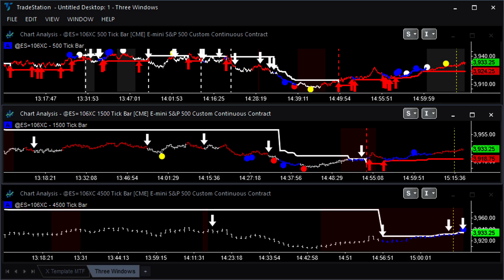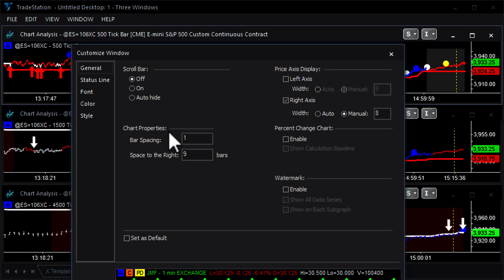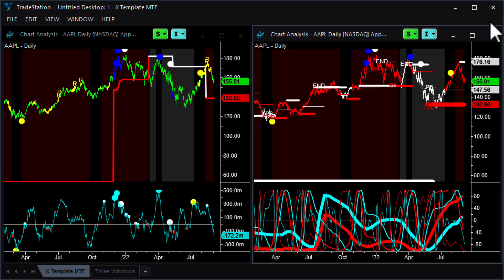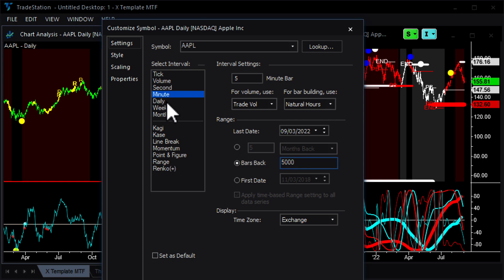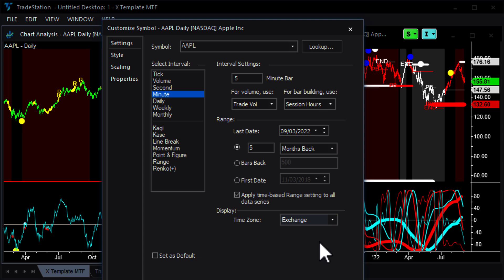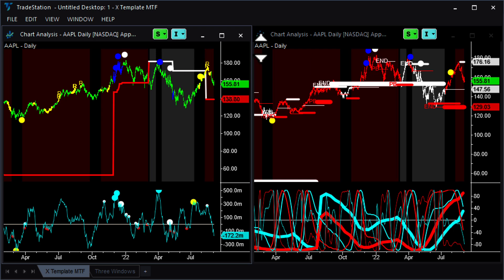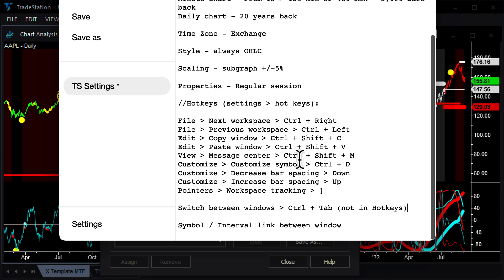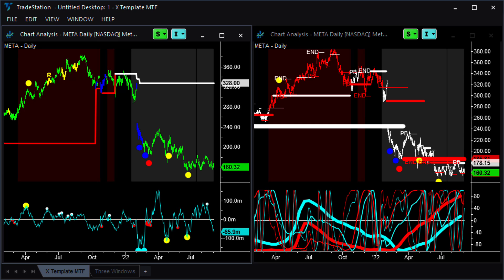TradeStation 10 Chart Settings I Use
1. Customize Window (double click window):
To stack windows so they line up:
Bar spacing 1   Space to right 9
Bar spacing 3   Space to right 4
Bar spacing 9   Space to right 1
Right axis = Manual = 8
Use bar spacing 1 or 2 to view chart

2. Customize Symbol (ctrl + D hotkey):
Trade Volume + Session hours
Tick chart - From 100 to 13,500 ticks - 5,000 bars back
Minute chart - From 15 to 135 min or 460 min - 5,000 bars back
Daily chart - 20 years back
Time Zone = Exchange
Style = OHLC
Scaling = subgraph +/- 5%
Properties = Regular session (except BTC and ETH which need to be 24/7)

3. Hotkeys (settings -- hot keys):
File -- Next workspace -- Ctrl + Right
File -- Previous workspace -- Ctrl + Left
Edit -- Copy window -- Ctrl + Shift + C
Edit -- Paste window -- Ctrl + Shift + V
View -- Message center -- Ctrl + Shift + M
Customize -- Customize symbol -- Ctrl + D
Customize -- Decrease bar spacing -- Down
Customize -- Increase bar spacing -- Up
Pointers -- Workspace tracking -- ]
Switch between windows -- Ctrl + Tab (not in Hotkeys)

4. Symbol / Interval link between windows